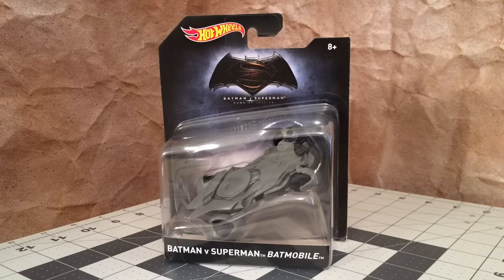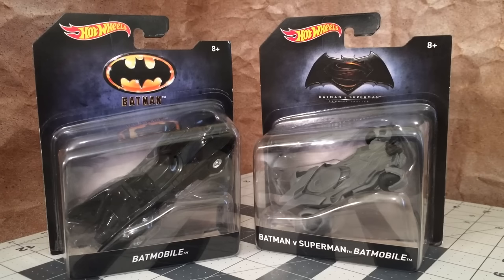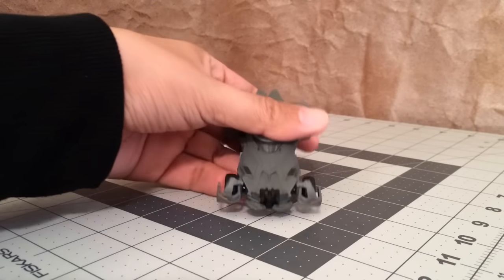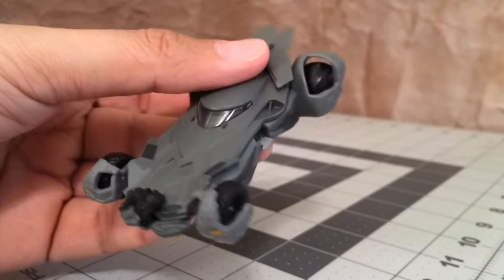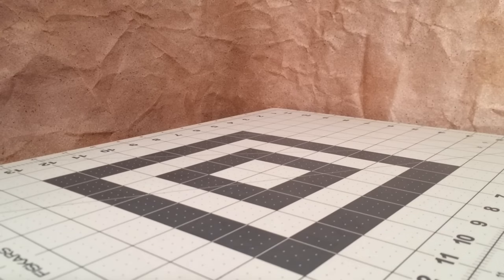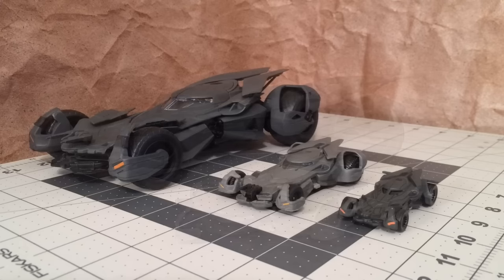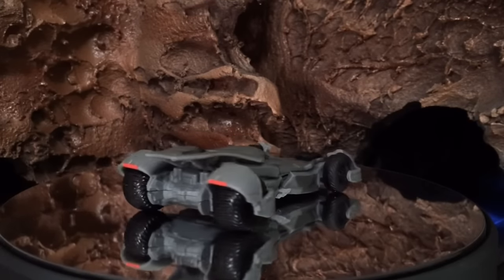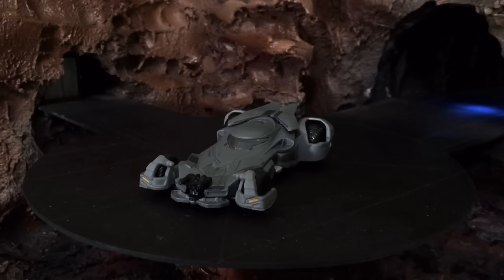Hot Wheels 1:50 Scale: Batmobile (Batman v Superman: Dawn of Justice)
Today is the day! It is finally the official release date of Batman v Superman: Dawn of Justice! In this video, we take a look at the Hot Wheels 1:50 scale version of the latest Batmobile to be featured in the movies. Does this larger scale die cast Batmobile from Hot Wheels live up to expectations?

Check out the DC All Access video highlighting the new Batmobile from Batman v Superman: Dawn of Justice:

My review of the Hot Wheels - Mighty Mini's: Batman and Batmobile (Batman v Superman: Dawn of Justice):

The amazing Batcave in this review was constructed by my good friends, Barry and Stewart Murray. Check out their channels here: